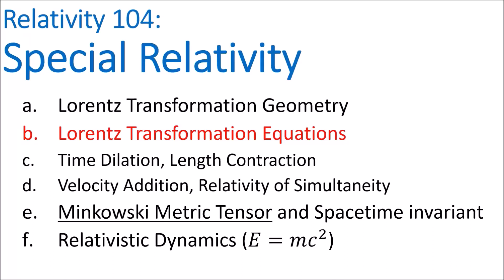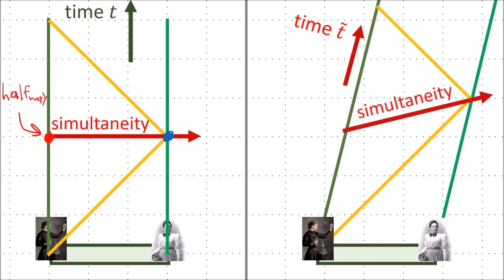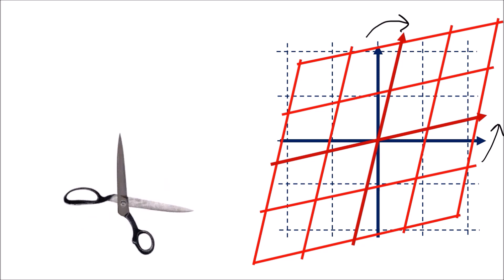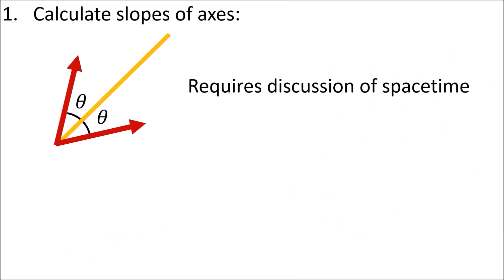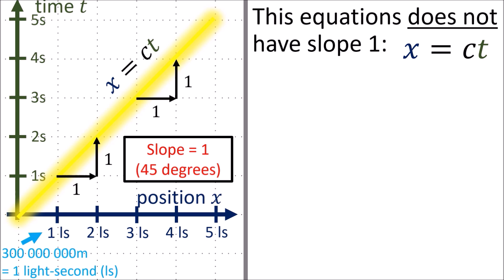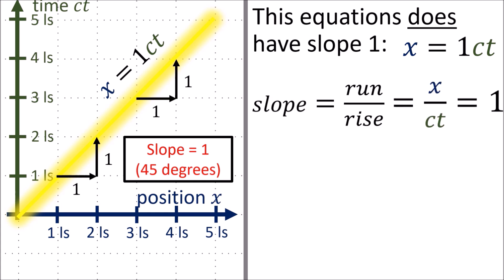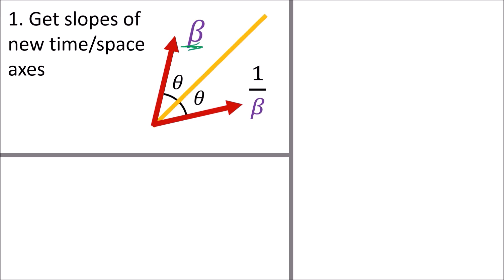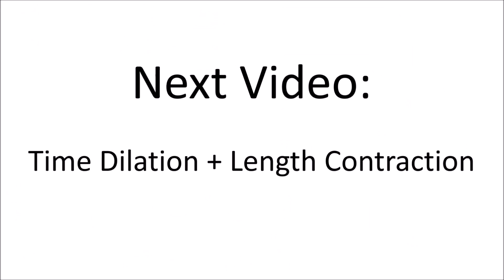Relativity 104b: Special Relativity - Lorentz Transform Equations Derivation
Einstein's original 1905 paper on Special Relativity: "One the Electrodynamics of Moving Bodies"

0:00 Intro
1:46 The ct axis
5:02 The β coefficient
6:48 Slopes of Time/Position Axes
9:55 Spacing between gridlines
11:42 Solving for γ
14:14 Lorentz Transformation keeps areas the same
16:18 Summary